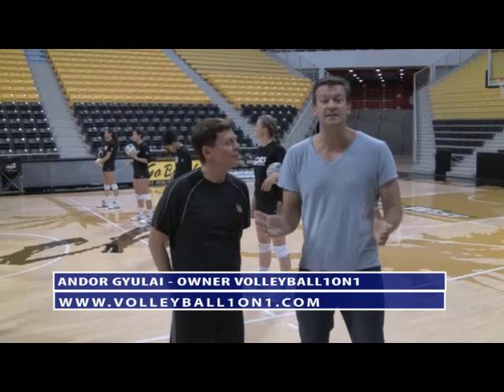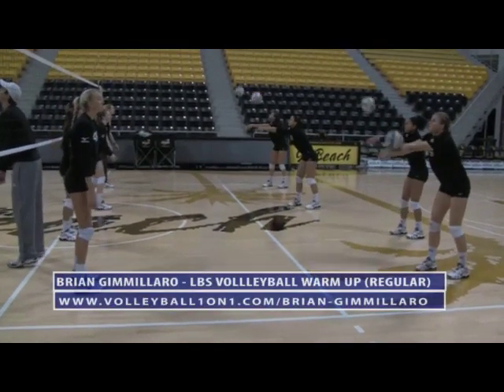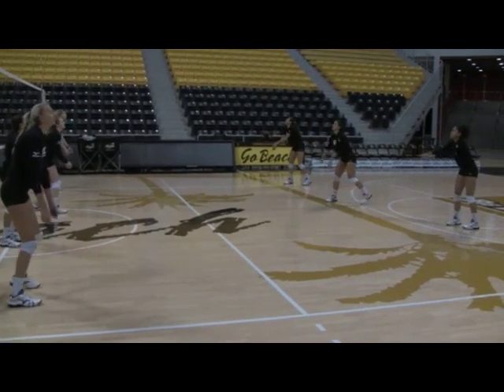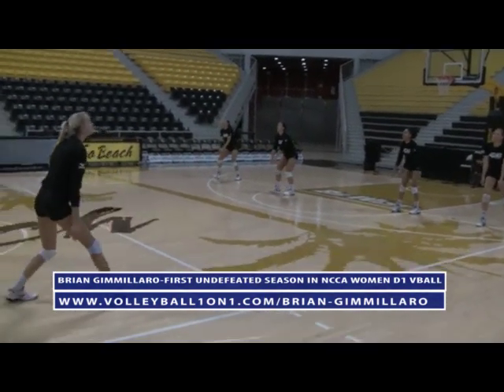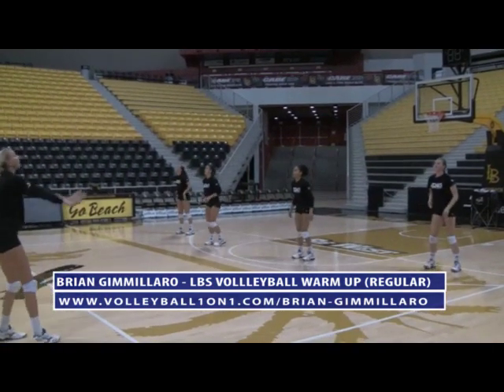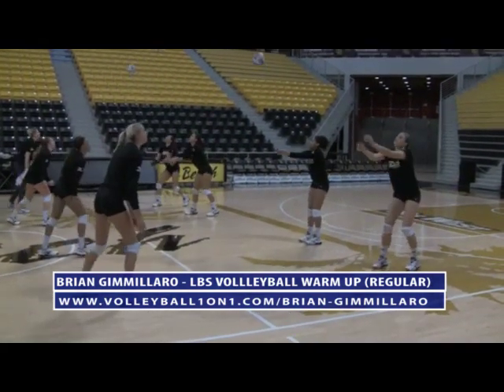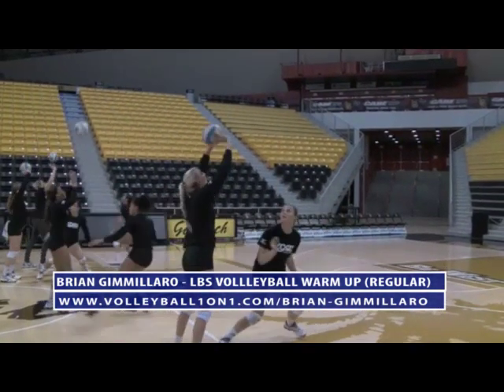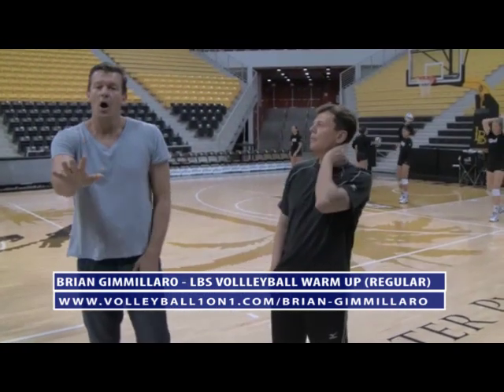Brian Gimmillaro Full Volleyball Warm Up Drill - Regular Version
to see over 5 hours of volleyball coaching and instruction with Brian Gimmillaro, arguably one of the greatest indoor college volleyball coaches ever, coach to Misty May-Trennor, Danielle Scott-Aruda, and Tara Cross-Battle. Three of the ten greatest female players in the history of the sport of volleyball.

Brian is arguable one of America greatest volleyball coaches particularly with regard to volleyball technique. Learn from the best when you visit and see all of Brian's videos

Also be sure to visit Volleyball1on1.com to access 1500+ Volleyball Drills and volleyball coaching videos!